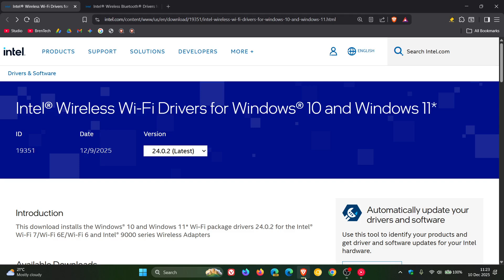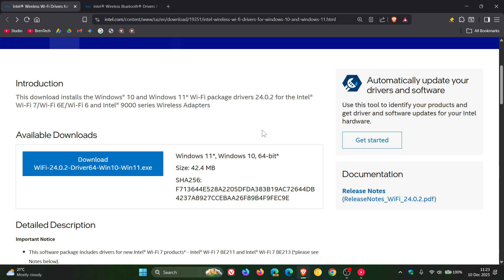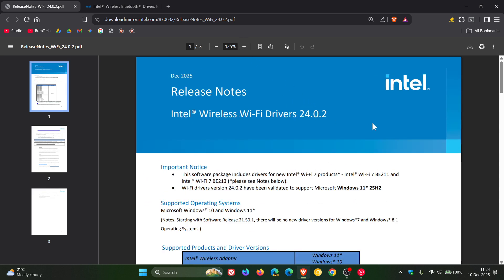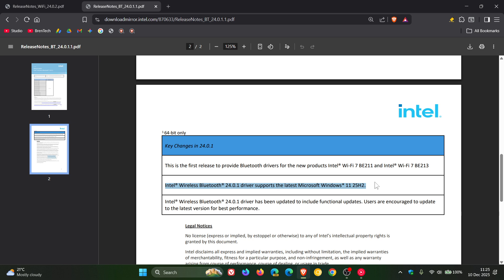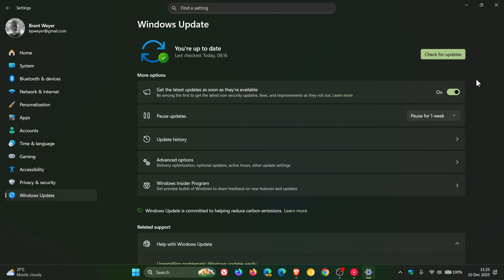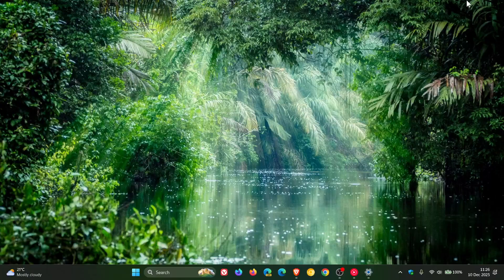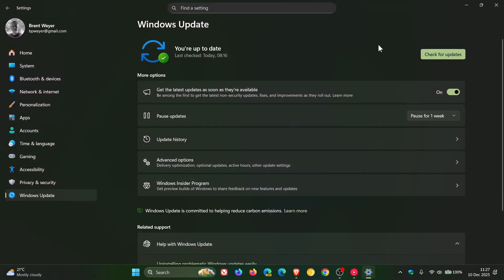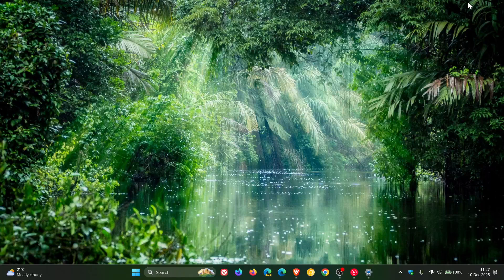Intel Releases NEW Wi-Fi/Bluetooth Drivers With Official Windows 11 25H2 Support!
Compatibility holds should now be lifted.